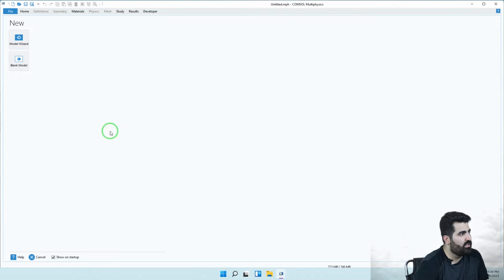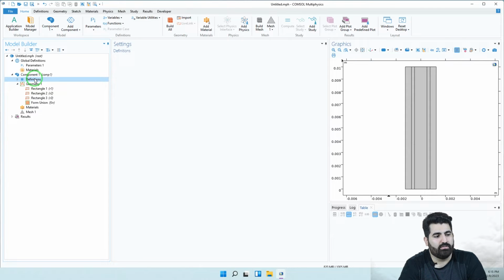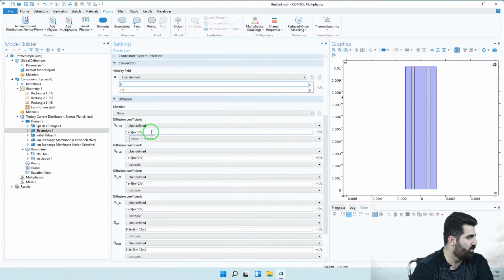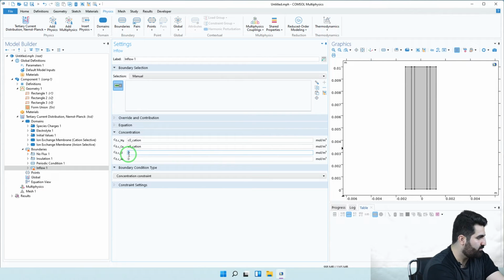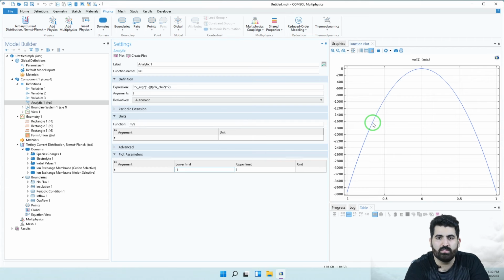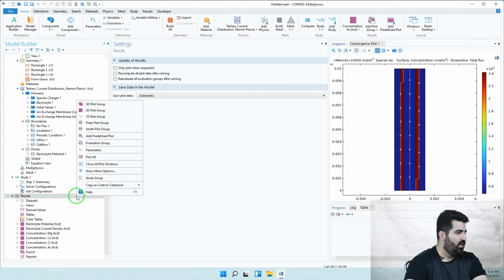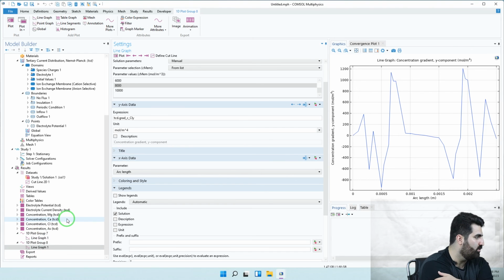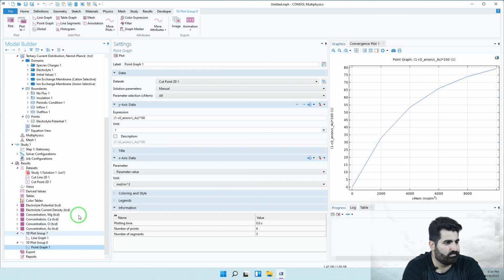The Wastewater Filtration System of the Future, COMSOL Simulation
In this tutorial video, we'll guide you through the process of simulating wastewater filtration using COMSOL Multiphysics, a powerful tool for modeling and analyzing complex physical processes. Whether you're an environmental engineer, researcher, or student, this video will help you understand how to model filtration systems and optimize their performance for cleaner water and sustainable solutions.

💧 Why Simulate Wastewater Filtration?
Wastewater filtration is a critical process in environmental engineering, used to remove contaminants and impurities from water. Simulating this process allows us to study fluid flow, particle transport, and filtration efficiency, enabling the design of more effective and sustainable filtration systems.

🎥 What You'll Learn in This Video:

Introduction to Wastewater Filtration: A brief overview of the filtration process and its importance in water treatment.

Setting Up COMSOL Multiphysics: Learn how to navigate the COMSOL interface and select the appropriate physics modules for filtration simulation.

Building the Filtration Model: Step-by-step instructions on defining the geometry, material properties, and boundary conditions for a wastewater filtration system.

Simulating Fluid Flow and Particle Transport: How to model fluid dynamics, particle movement, and filtration mechanisms such as adsorption or sieving.

Analyzing Results: Interpret simulation outputs such as flow velocity, pressure drop, particle concentration, and filtration efficiency.

Tips and Tricks: Expert advice on optimizing your simulation for accuracy and efficiency.

💻 Why Use COMSOL Multiphysics?
COMSOL is a versatile and user-friendly simulation tool that allows you to model multiphysics phenomena, including fluid dynamics, particle transport, and chemical reactions. It's widely used in academia and industry for research and development, making it an essential tool for environmental engineering and water treatment studies.

Environmental engineers and researchers working on water treatment and filtration.

Students studying environmental science, chemical engineering, or fluid dynamics.

Anyone interested in learning how to use COMSOL Multiphysics for simulating environmental processes.

If you found this tutorial helpful, please give it a thumbs up, share it with your peers, and subscribe to our channel for more in-depth tutorials on simulation, environmental engineering, and sustainable technologies.

💬 Join the Discussion:
Have questions about simulating wastewater filtration or using COMSOL? Let us know what other environmental processes or simulation topics you'd like us to cover in future videos.